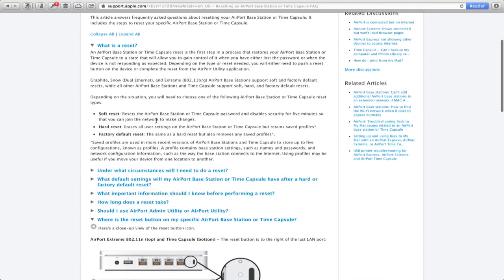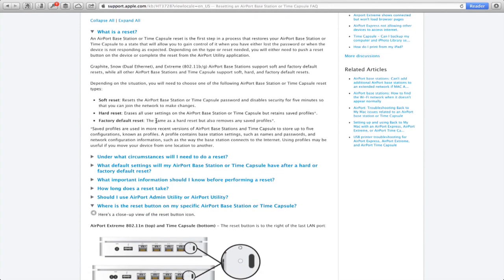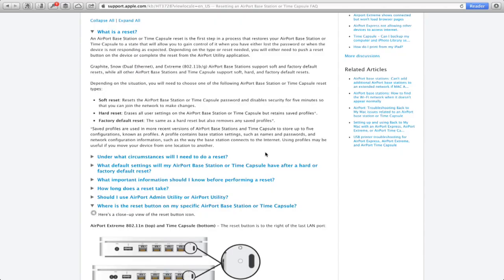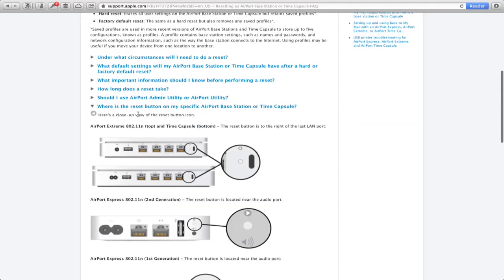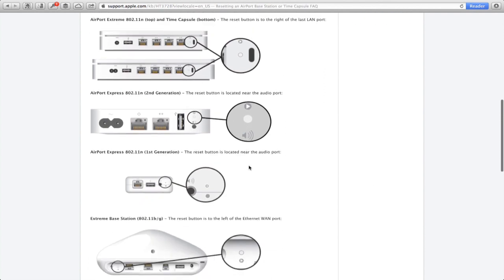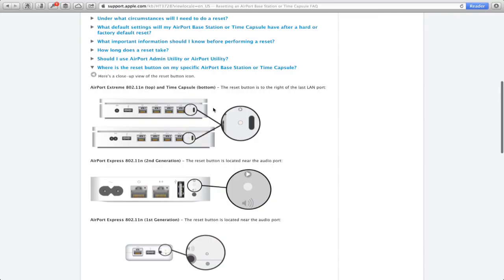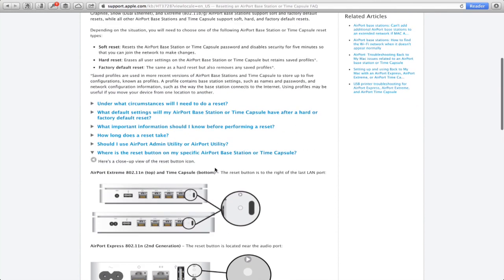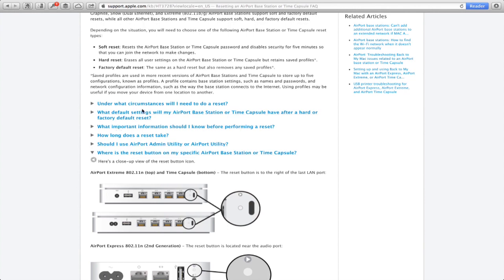How to Reset an Apple Base Station : Using Apple Products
Resetting an Apple base station is something that you can do by following a few basic steps that will work regardless of the model. Reset an Apple base station with help from an Apple retail expert in this free video clip.

Series Description: Apple is consistently releasing some of the highest quality electronic devices on the planet, year after year. Get tips on how to get the most out of your Apple products with help from an Apple retail expert in this free video series.